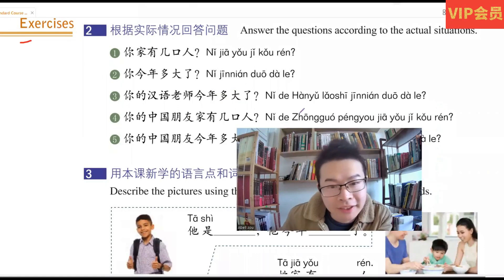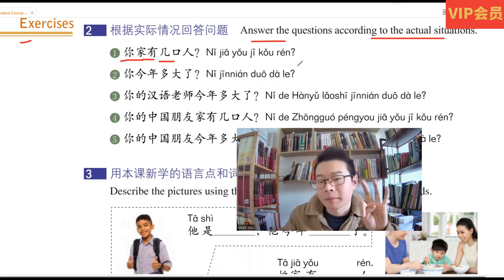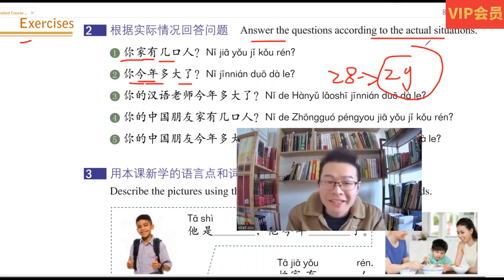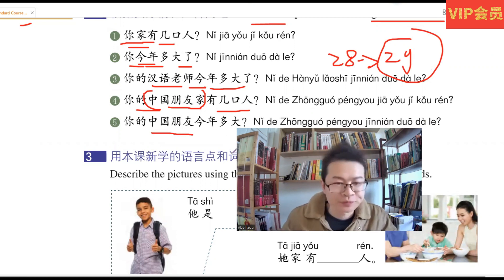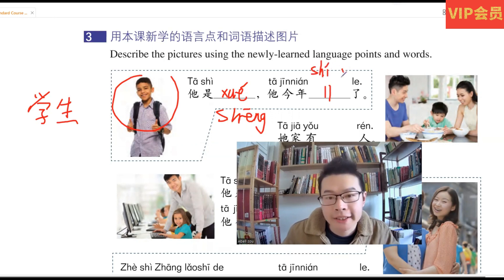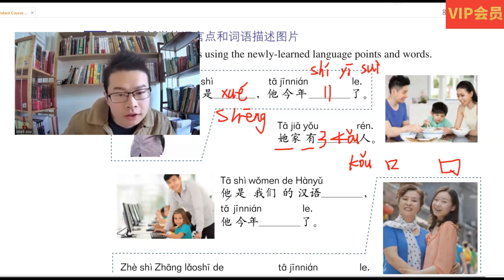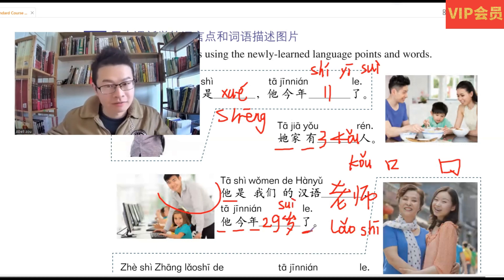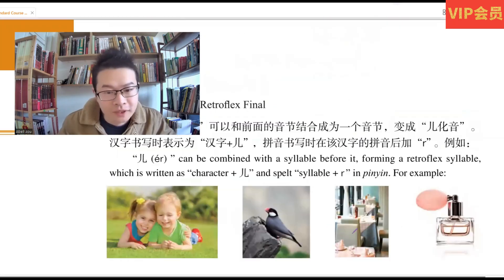HSK 1 Unit 5 她女儿今年20岁了 03 Exercises| Learn Chinese 学中文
Tell me your level in the comments
Become annual VIP membership
To get a private tutor, accompany all the way
✍Help you plan your study, answer questions, study anytime anywhere via great video courses.
If you want to practice speaking,
🥰message us and take a trial lesson 1-on-1 live via Zoom / Skype.